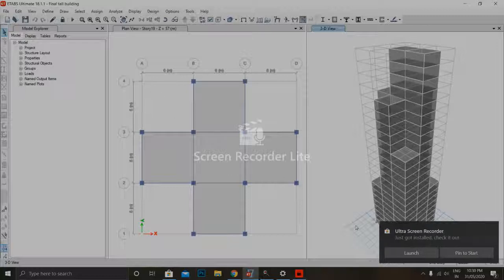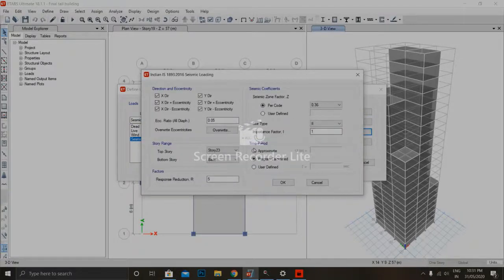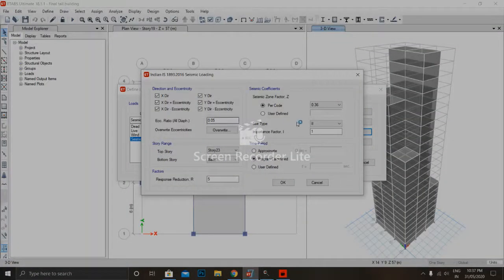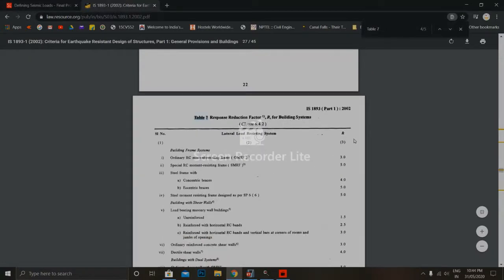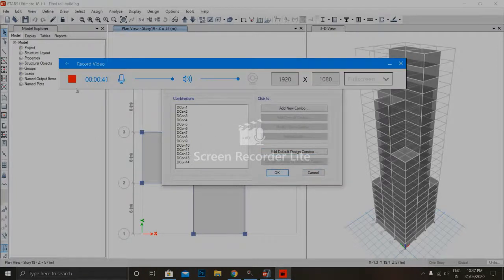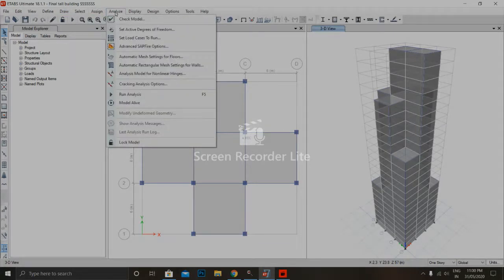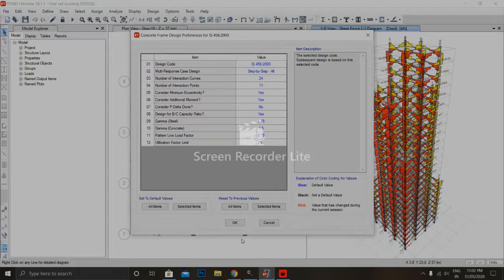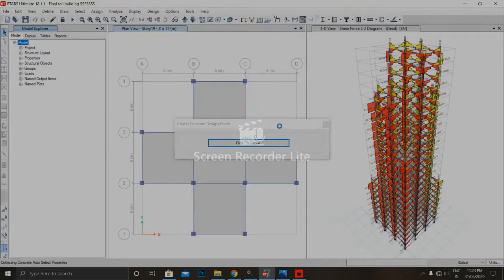Seismic Design - Project assignment for Skyfi Labs online course - by Shravan SK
This video is made by (your name) of (school/ college/ organization) as part of the final assignment of Seismic Design course from Skyfi Labs. The Seismic Design online video tutorials from Skyfi Labs was used to complete this project.
This was the wonderfull project that made me to learn and do it my self